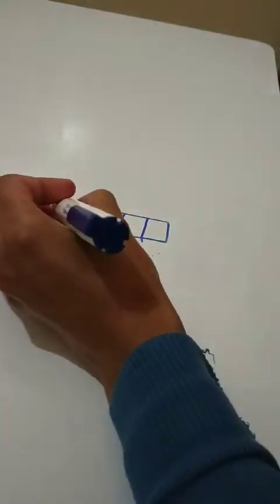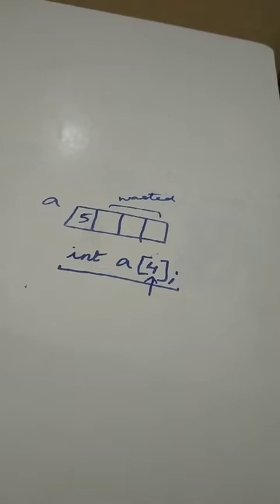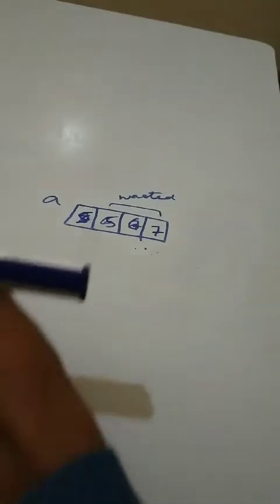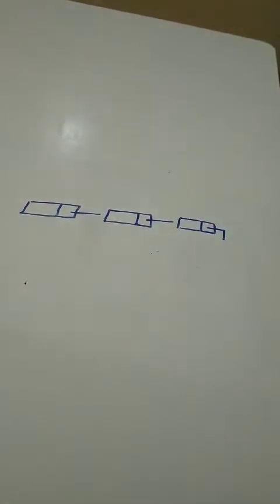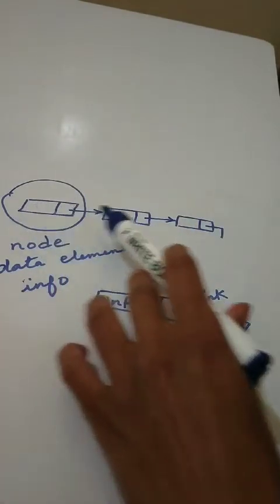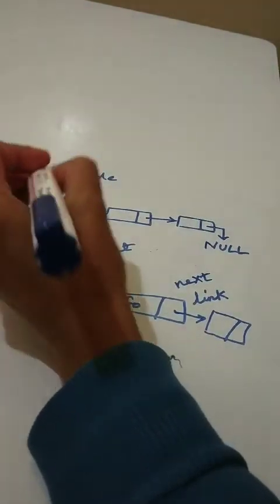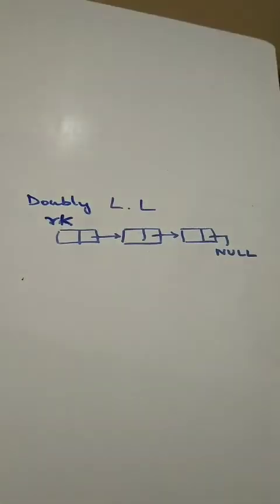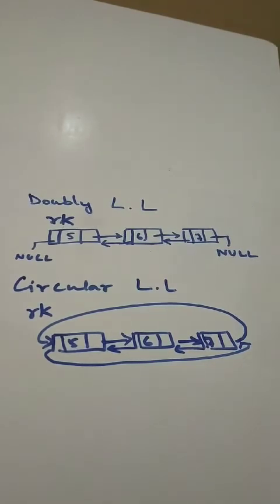Introduction to Linked List - Part 1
Basics of Linked List and its comparison with Arrays.